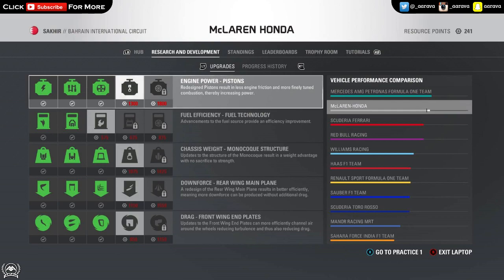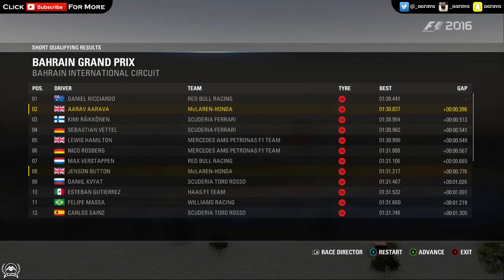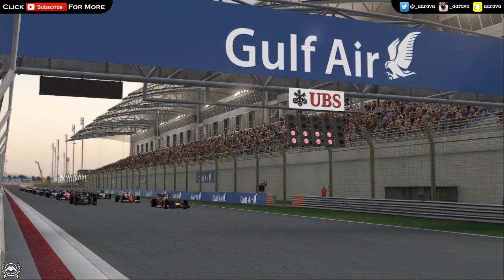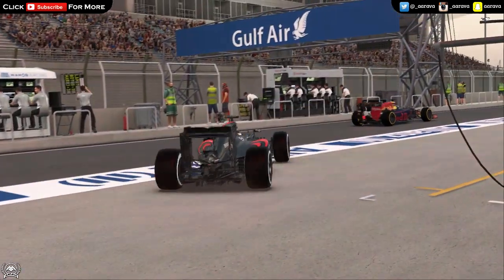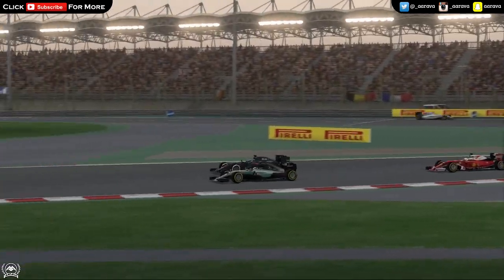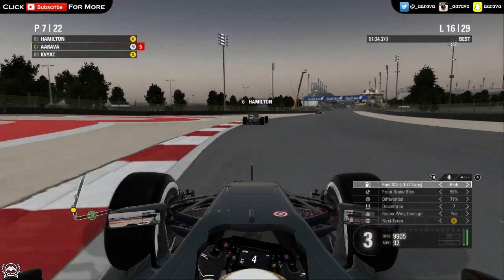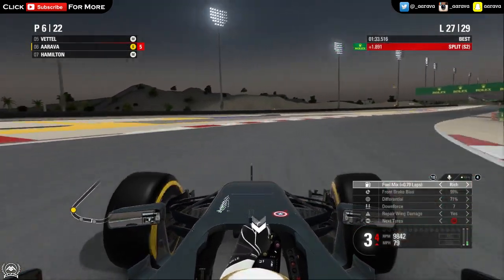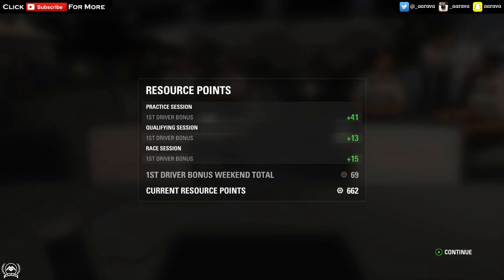F1 2016 CAREER MODE S2 PART 2: DOWNFORCE UPGRADES! (BAHRAIN) | aarava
My F1 2016 Career Mode! Part 2 - Bahrain - Mclaren Honda S2
F1 2016 Career Mode Gameplay, PC Ultra Settings

●►FAQs:
Favourite F1 Team? Mclaren (Whatever team JB is at :P)
Favourite Driver? Button
Wheel? Thrustmaster T500RS Ferrari Integral Wheel/TX Racing Wheel
Assists? None
Difficulty? Ultimate